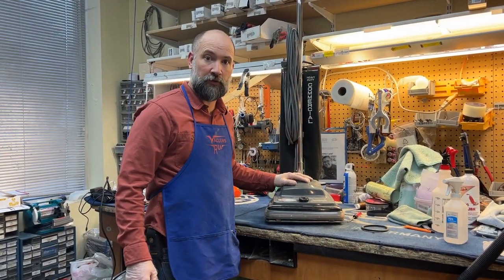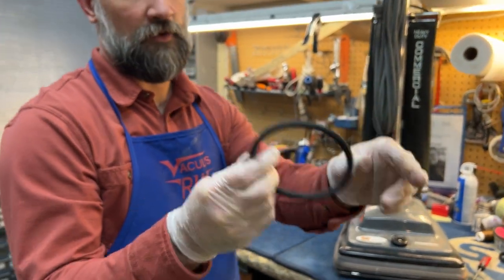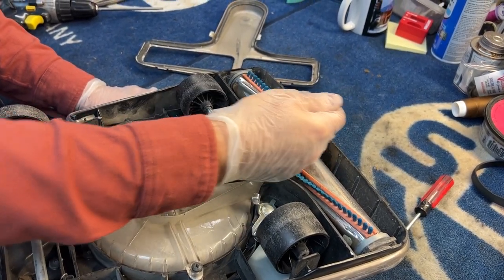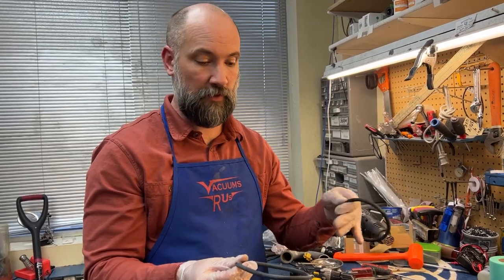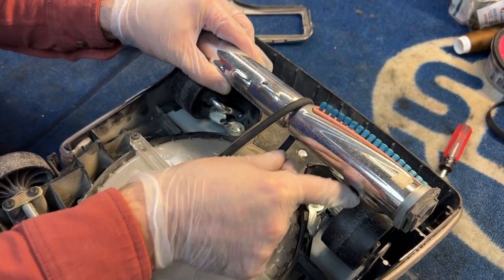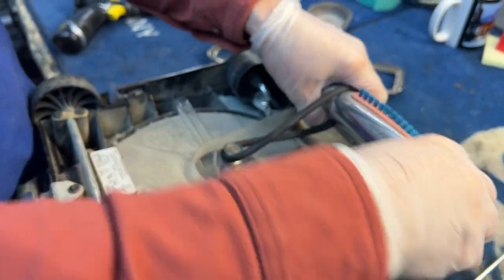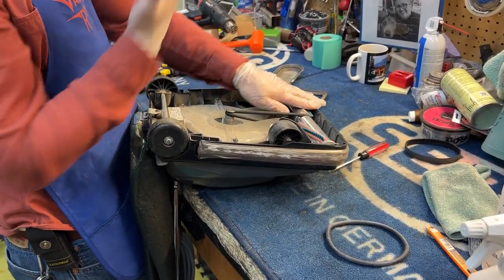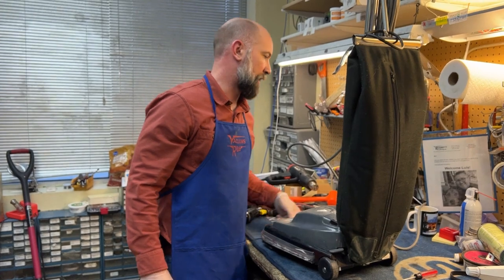How to Change a Belt on a Sanitaire Commercial Vacuum Cleaner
Commercial Sanitaire vacuums are known for their reliability, but their belts have a tendency to snap when you need them the most. In this video, Josh is going to show you everything you need to know to make changing your Sanitaire belt a breeze.

5215 W. 80th Ave.

3005 28th St.

501 Riverside Ave
Fort Collins, CO 80524